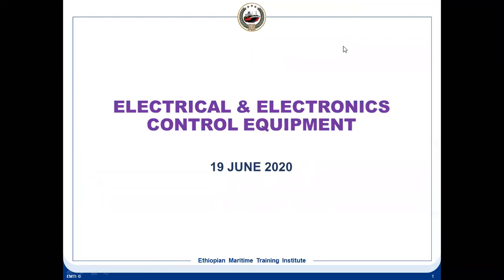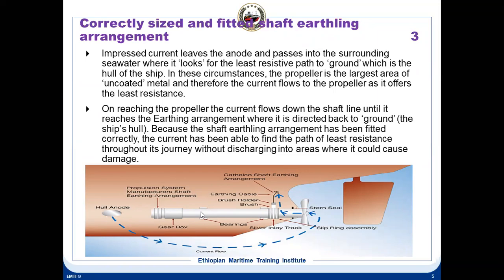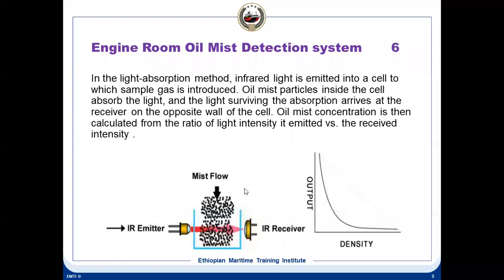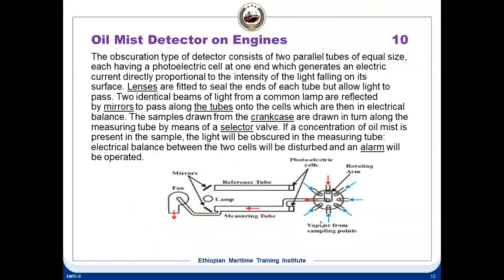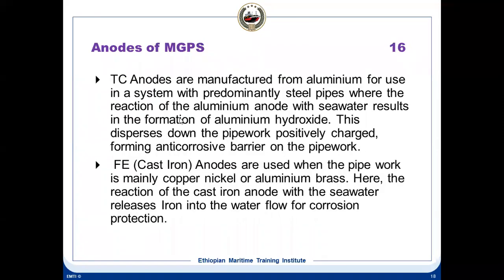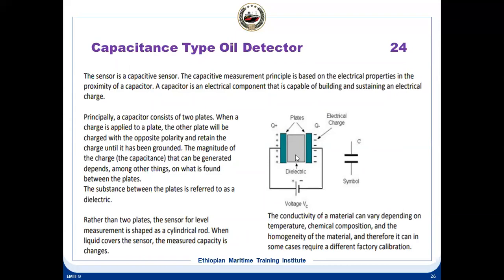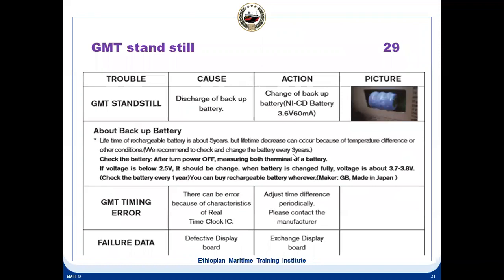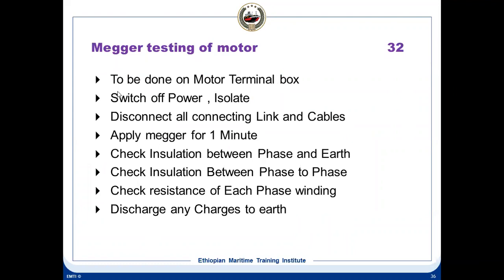19th June 2020 No.3